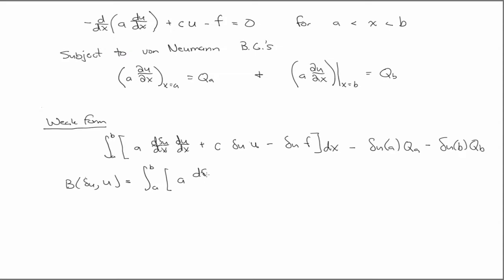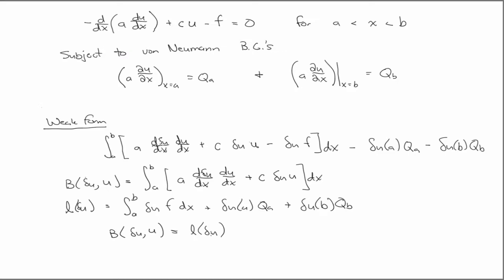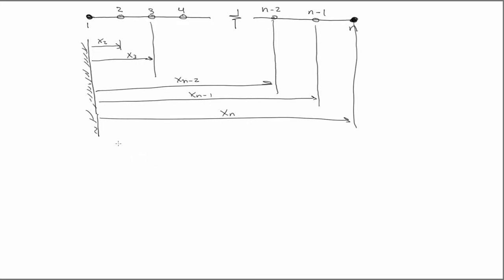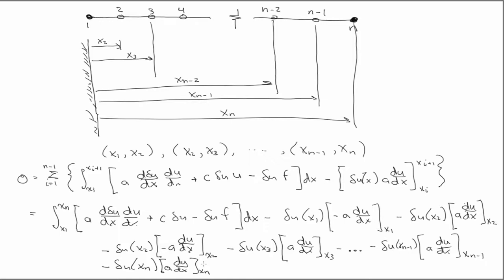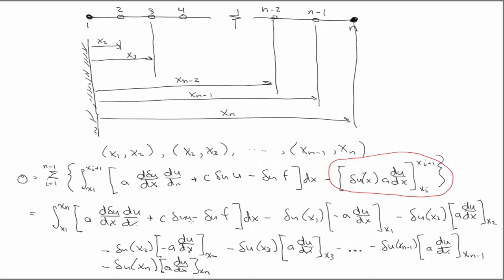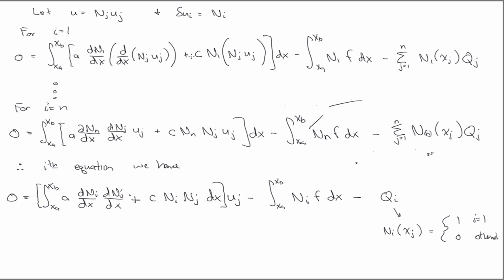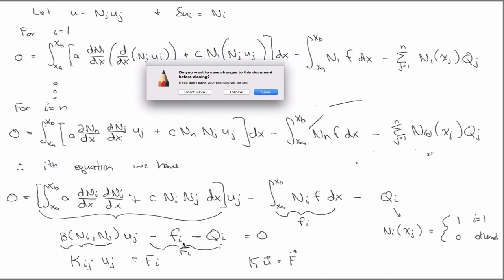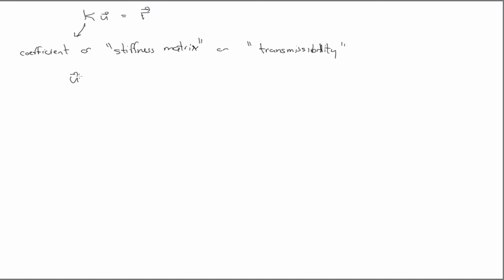General 1D element formulation